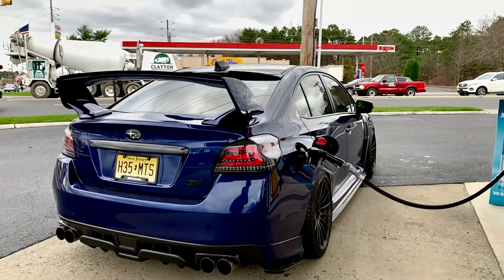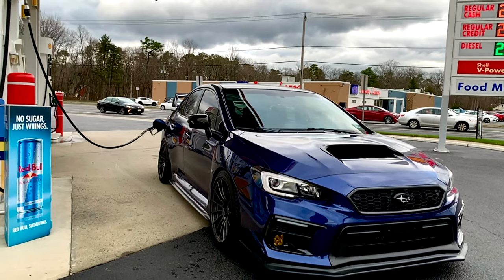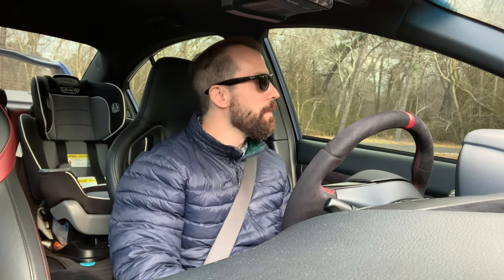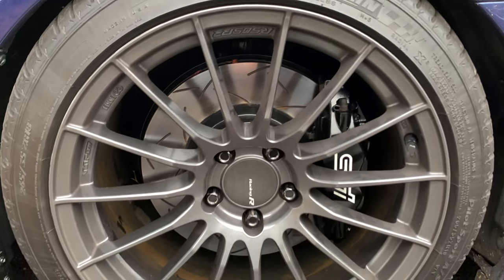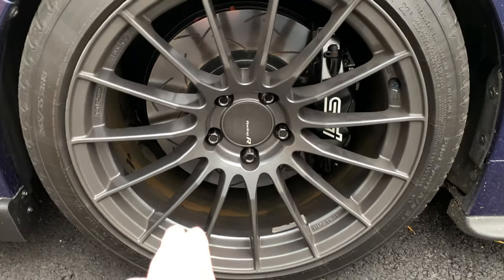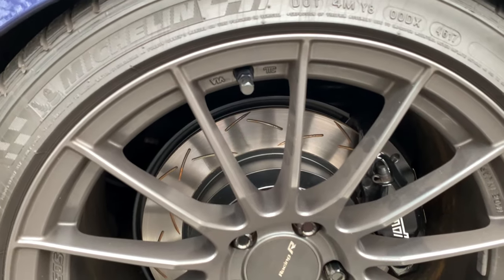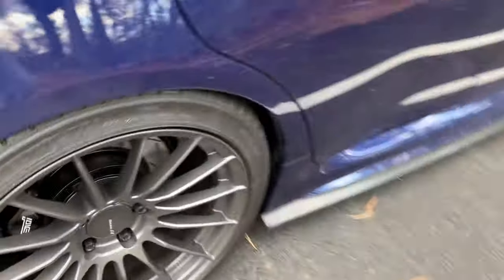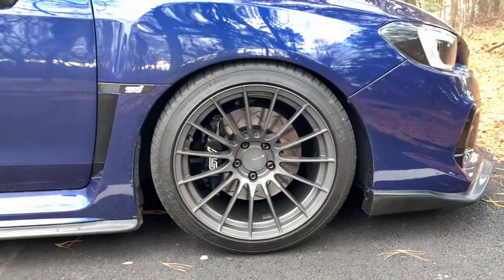How to PROPERLY Bed Brakes on a Subaru STI